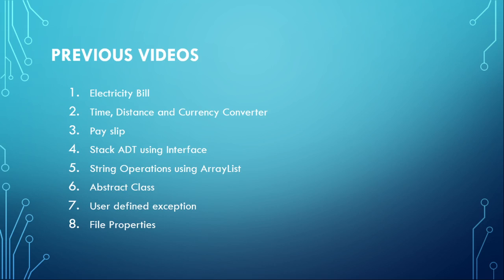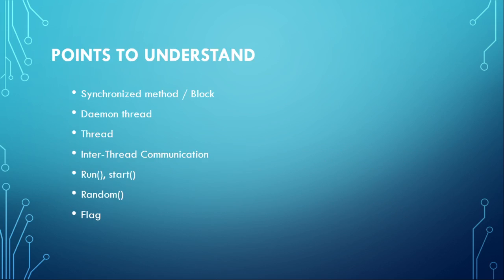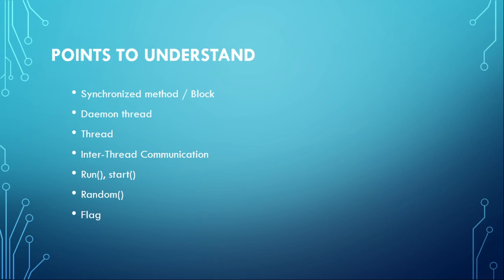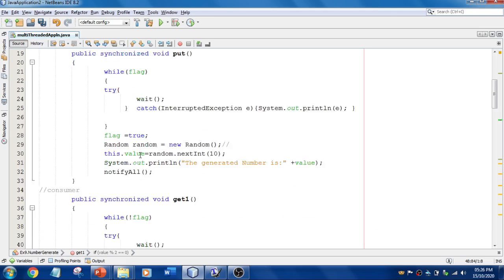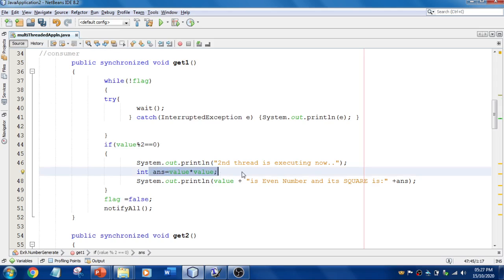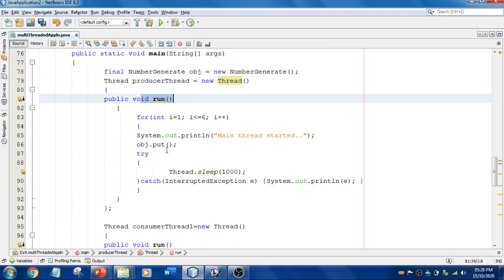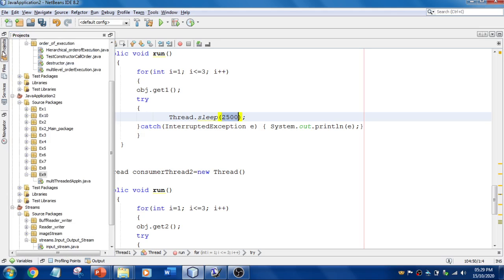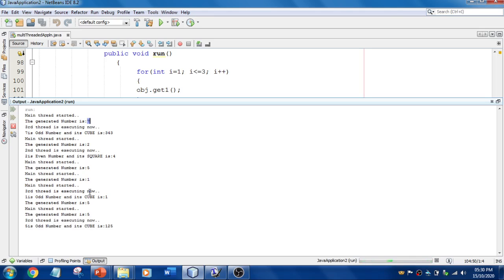#11 (Java Lab Ex 9) Multi-threaded Application | CS8383 | Viva Q&A | NetBeans IDE | RK KEYNOTES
In this video, I have explained multi-threaded application using NetBeans IDE.

Write a java program that implements a multi-threaded application that has three threads. First thread generates a random integer every 1 second and if the value is even, second thread computes the square of the number and prints. If the value is odd, the third thread will print the value of cube of the number.